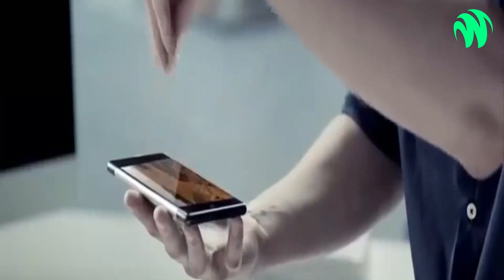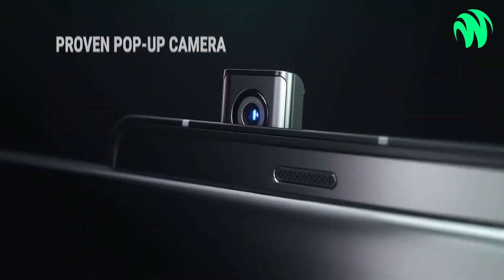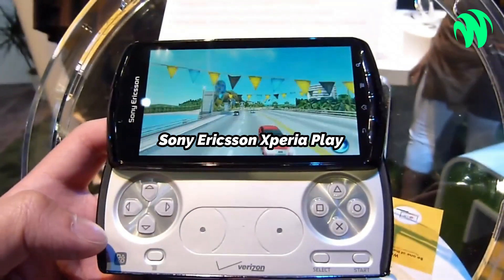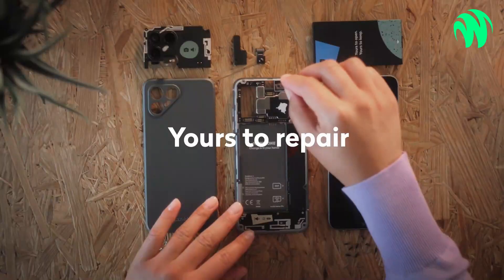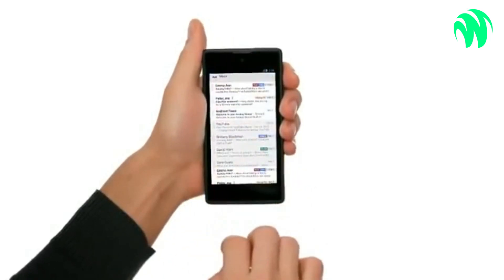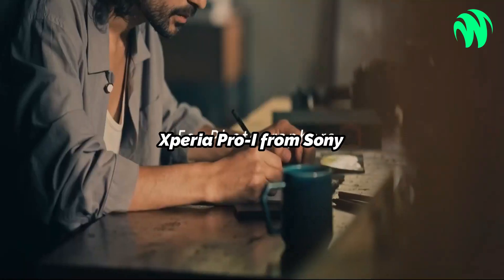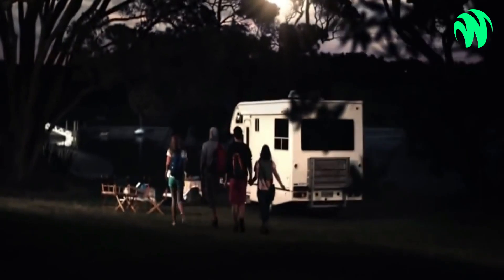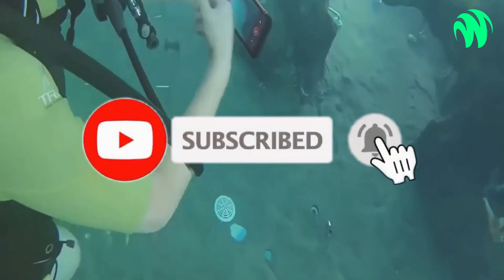Most COOLEST And UNUSUAL SMARTPHONES | WLADTECH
Most coolest and unusual smartphones. The majority of smartphones today can be switched out. Although each new version has stronger hardware, more advanced processing, and a better camera, they all essentially perform the same functions. Generally speaking, phones have evolved into platforms for executing applications. The phone itself is merely a container for texting and surfing through numerous social media feeds. You would likely pick the wrong phone if you and your pals all threw their phones on a table and then tried to pick theirs out of the stack without first looking at them. This is how cut-and-paste phone designs work nowadays. These ten phones are an excellent place to start if you're looking for a truly distinctive phone experience. You might need to explore a little further than your neighborhood wireless operator.

Number 10. LG Wing.
Number 9. Asus Tablet Phone.
Number 8. Sony Ericsson Xperia Play.
Number 7. Fairphone.
Number 6. Siemens Xelibri.
Number 5.YotaPhone.
Number 4. Switching on HubblePhone.
Number 3. Xperia Pro-I from Sony.
Number 2. Lenovo C Plus.
Number 1. Samsung Galaxy Beam.

How did you like the video? Do you like it?